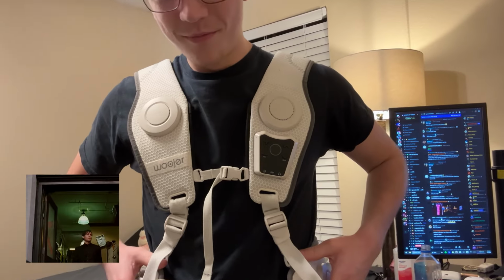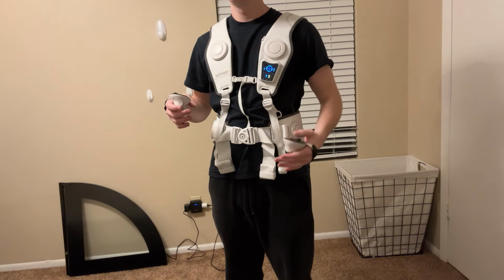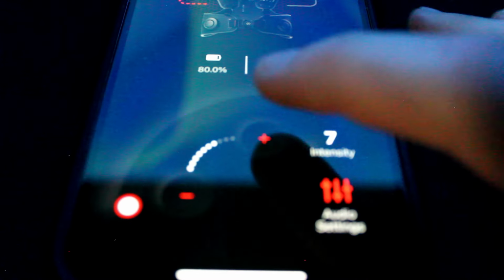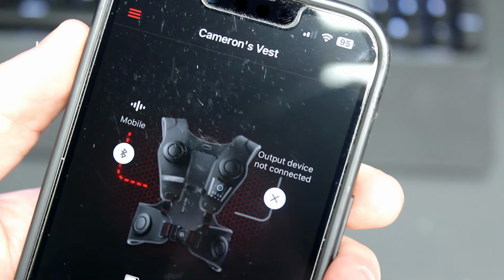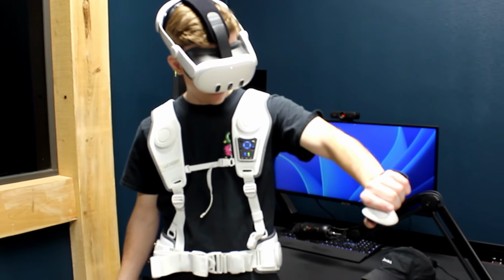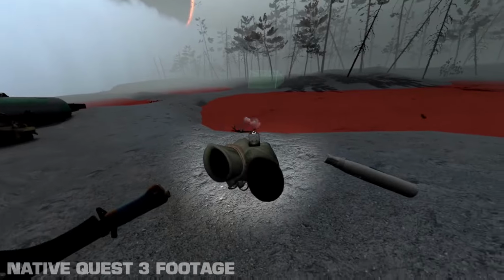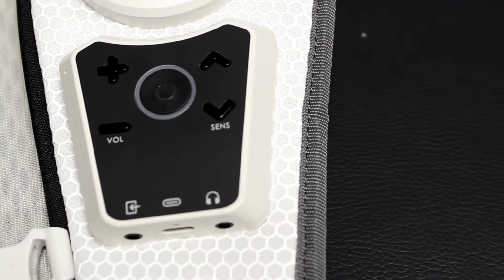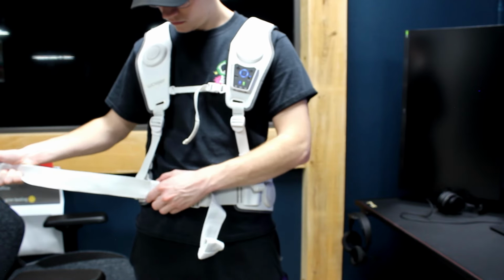It's time to feel in VR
The Woojer Vest 3 is on par with some of the best. Not only for just VR, but also in other games like Call of Duty and Fortnite.